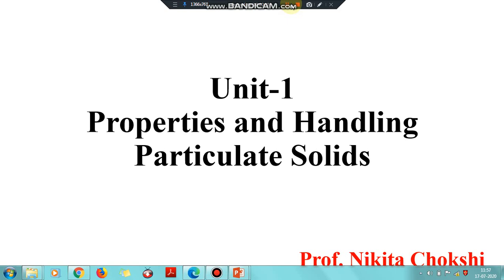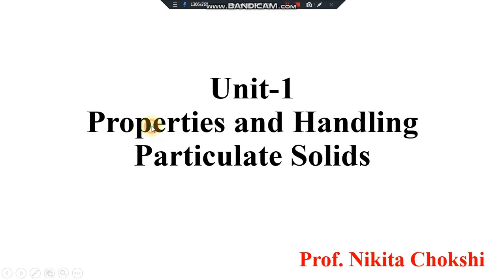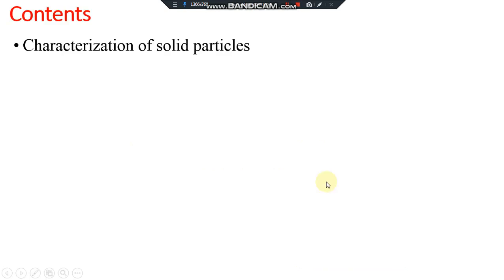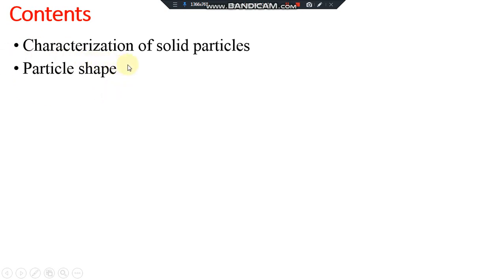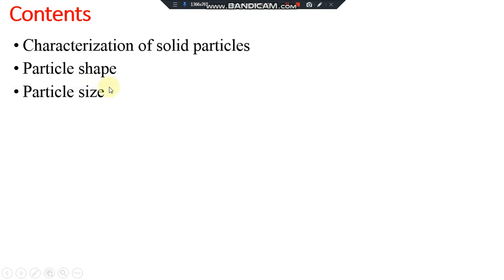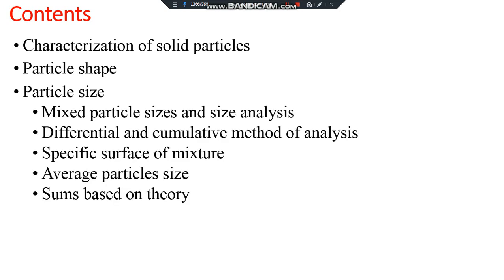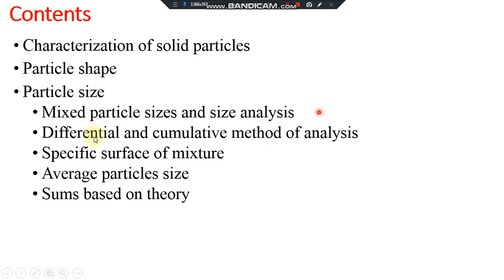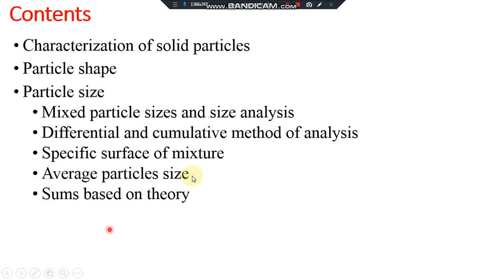SFO L2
Unit 1: Properties and Handling of Particulate Solids